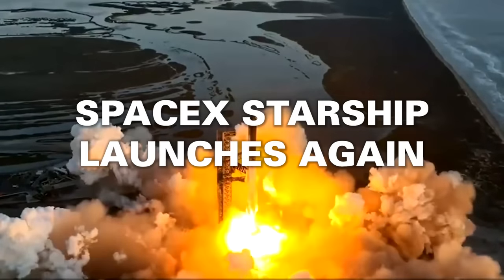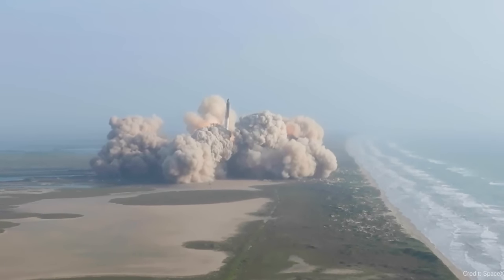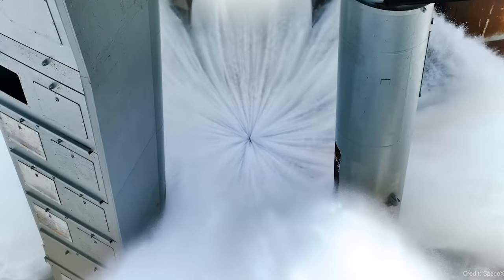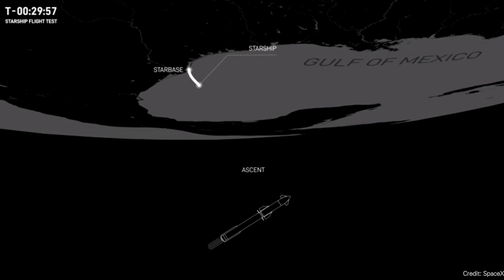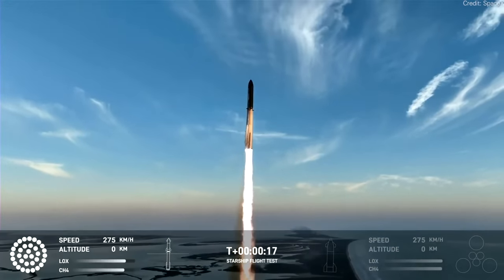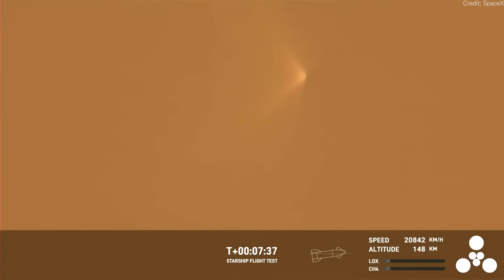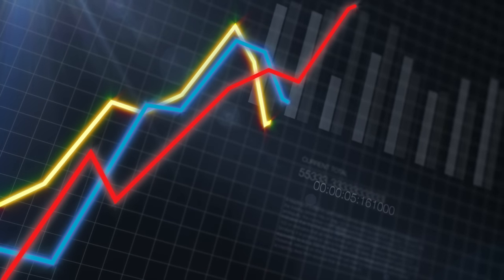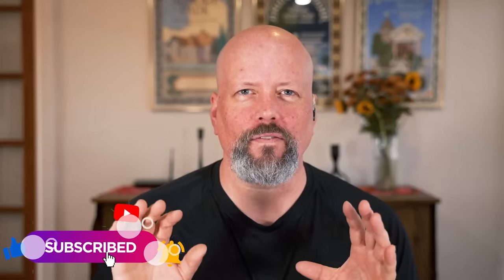China's Moon Secret Revealed // Starship Success // The Real Asteroid Danger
SpaceX Starship launches again. Webb finds methane in the atmosphere of an exoplanet and reveals a star-forming region near the center of the Milky Way. The overwhelming logistics of dealing with an asteroid threat.

00:00 Intro
00:16 Starship Second Flight
04:36 JWST finds methane on an exoplanet
06:27 JWST looks into Milky Way's center
08:11 Secret Chinese payload
10:02 Vote results
11:00 More plutonium for NASA
13:29 Missing Spiral Galaxies
15:01 Q&A Show
16:50 Zone of Avoidance
18:21 Real Danger of an Asteroid Threat

Host: Fraser Cain
Producer: Anton Pozdnyakov
Editing: Artem Pozdnyakov